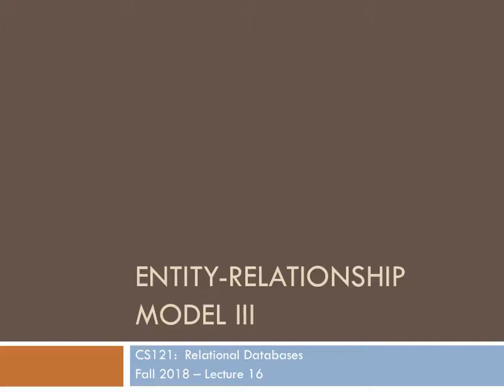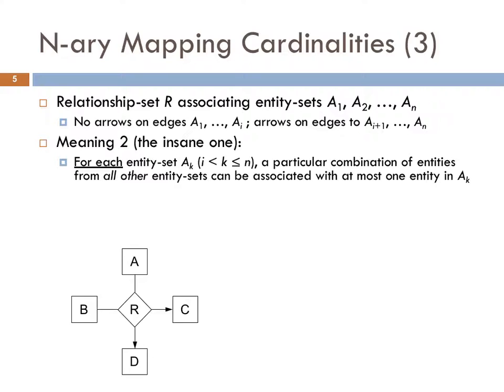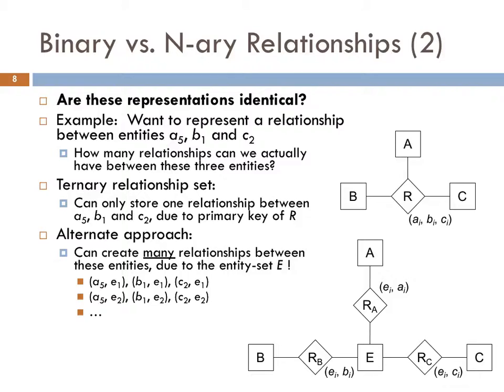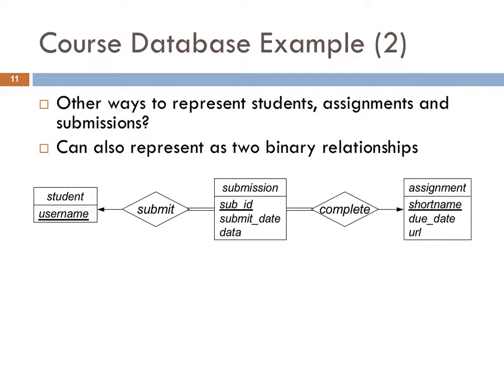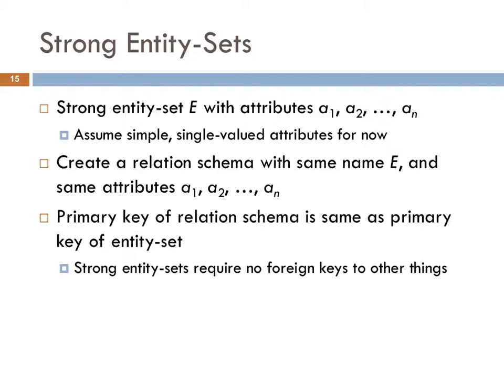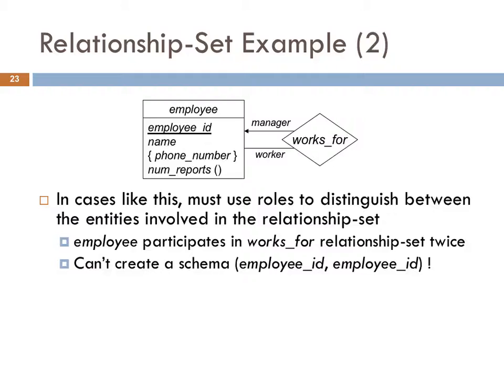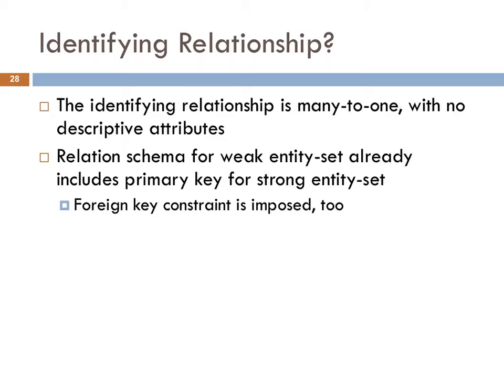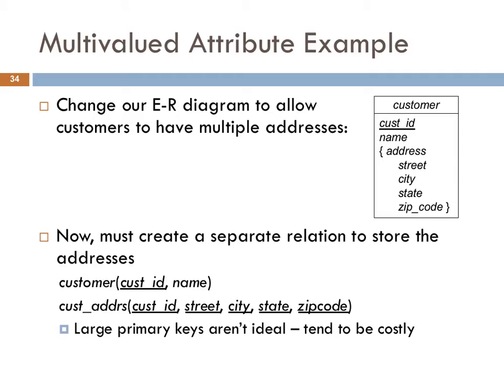CS121 Fa2018 Lec16